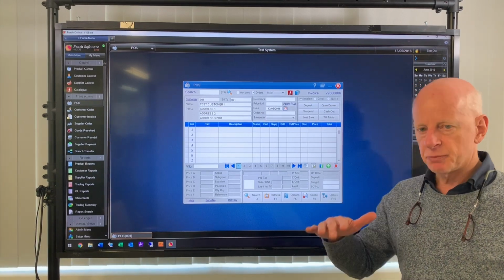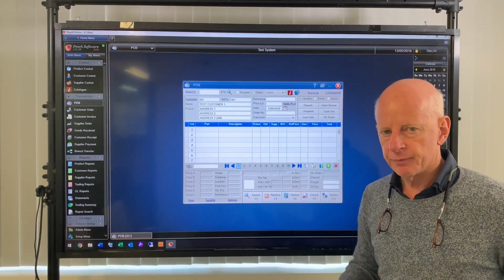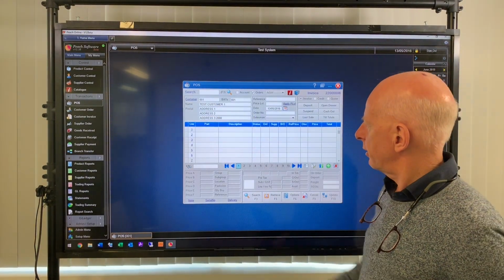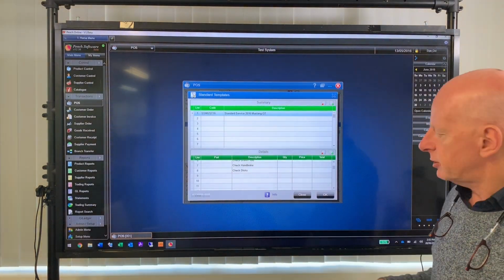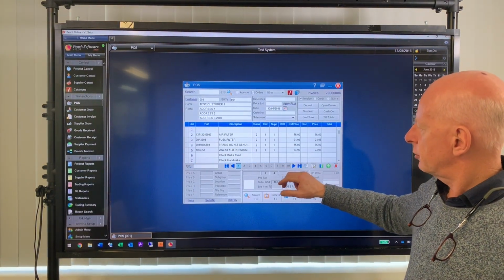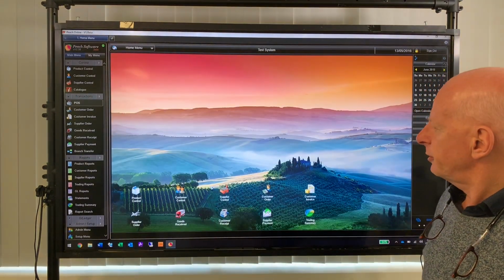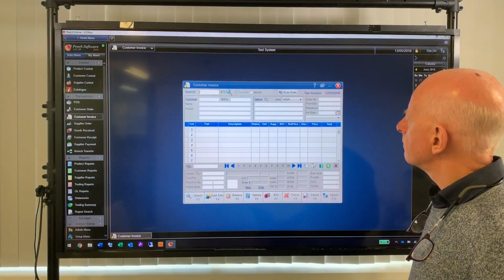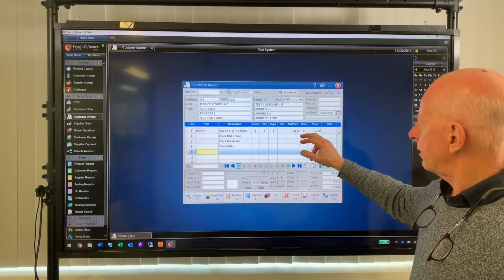Custom Templates Peach Software V12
Use Custom templates from POS, Invoice, Customer Order or Workshop screens. Set up and recall a standard set of parts and comments.